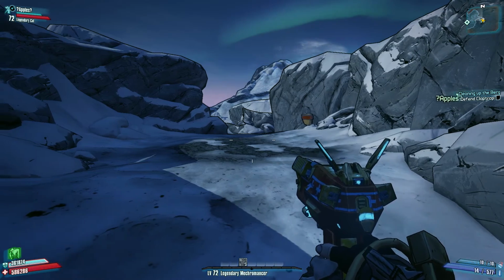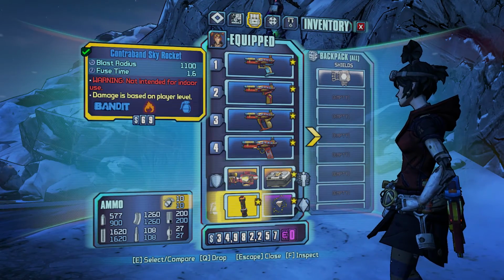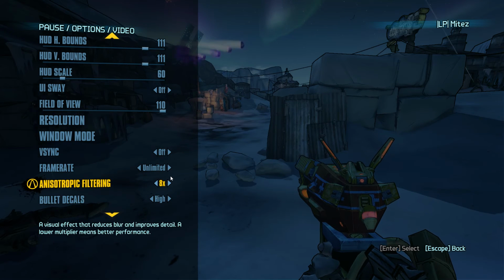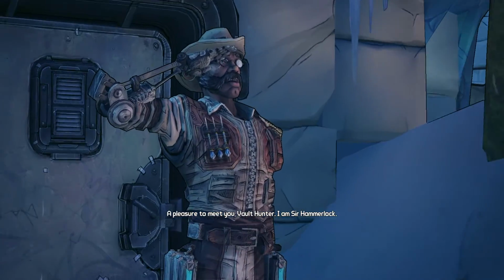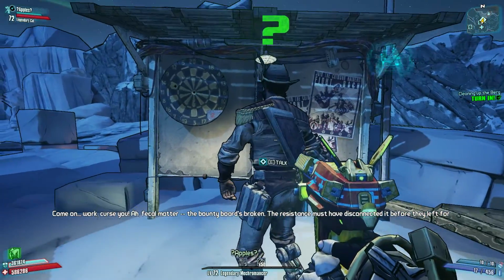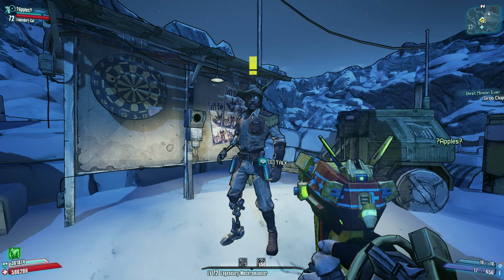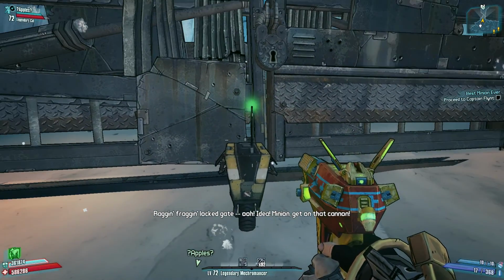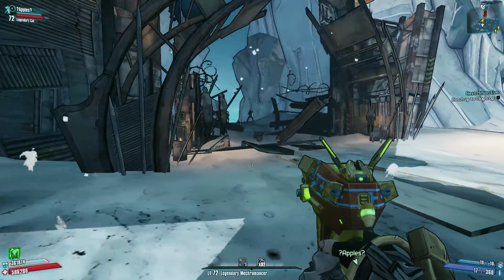Borderlands 2: Co-op ft. Spicy Apples #1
Borderlands 2 : Co-op ft. Spicy Apples

Welcome to Borderlands 2! Two totally (not) overpowered girls take on the world of Pandora!